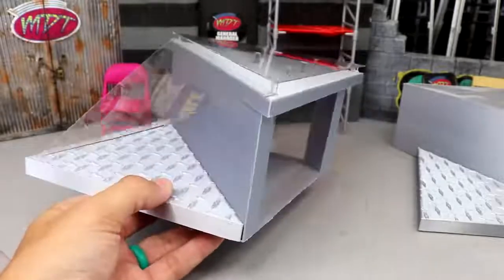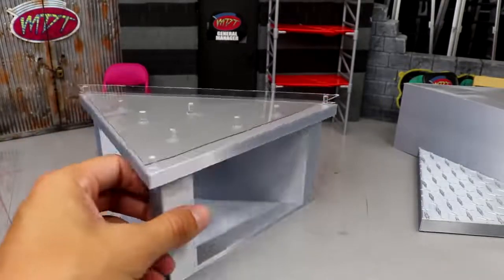notificationsquad REAL SCALE WWE FIGURE PRESHOW KICKOFF TABLE FOR YOUR WWE FIGURES!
How to make a wwe figure table Custom wwe figures how to make a custom wwe action figure table how to make a wwe figure announce table If you guys enjoyed the video dont forget to hit that LIKE button & subscribe for more EPIC WWE Figure related videos! Welcome to the home of the BEST WWE figure videos here on YouTube! We do a ton of CUSTOM WWE elite figures, as well tips,tricks, and our very own WWE figure show! GET ALL YOUR EPIC WWE FIGURES AT WRESTLINGFIGURES.COM! GET YOUR WWE ACTION FIGURE LOCKER ROOM & BACKDROPS OVER AT EXTREME-SETS.COM!